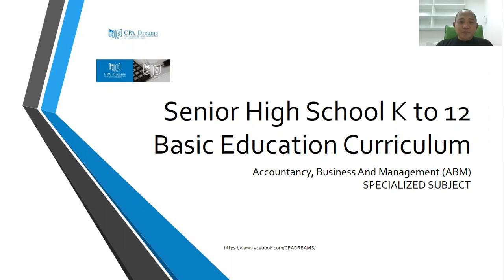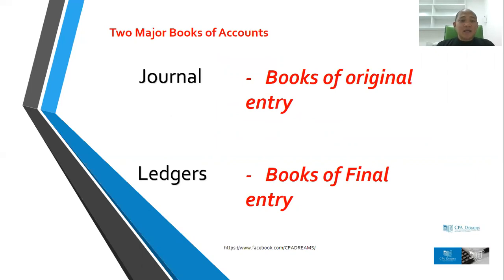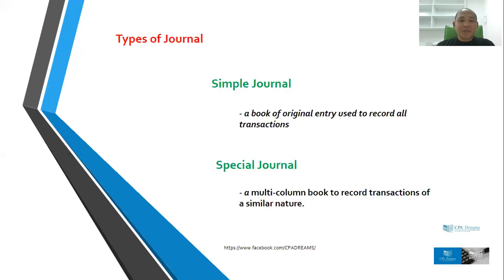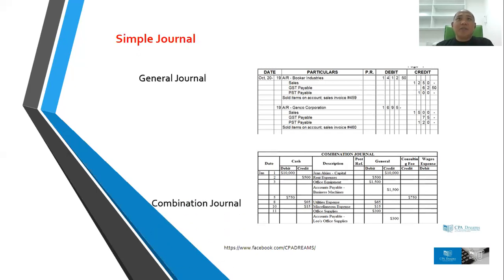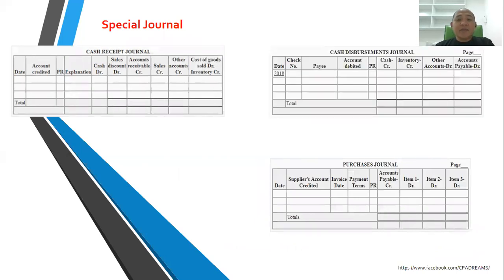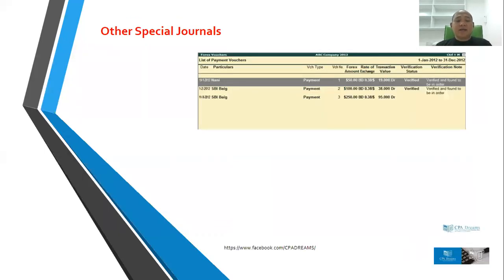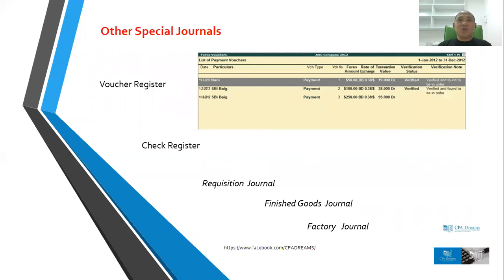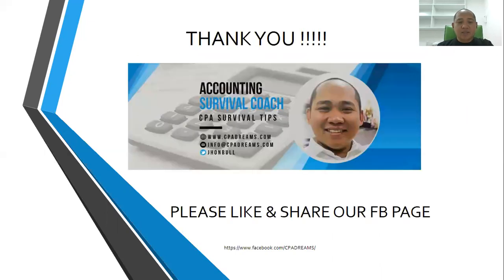Types of Books of Accounts Part 1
Accounting Coach Survival Tips discussing the major types of books of accounts , Journal and Ledger.